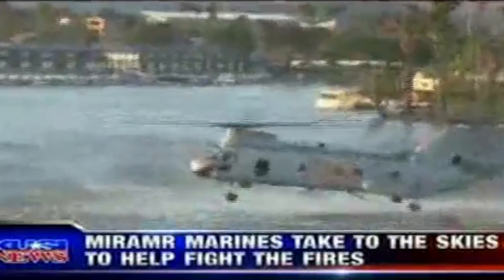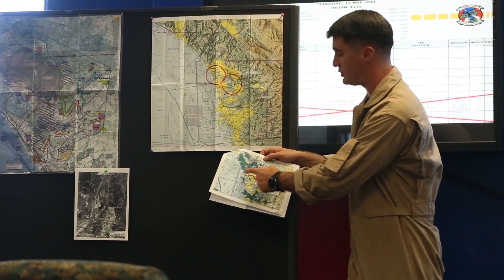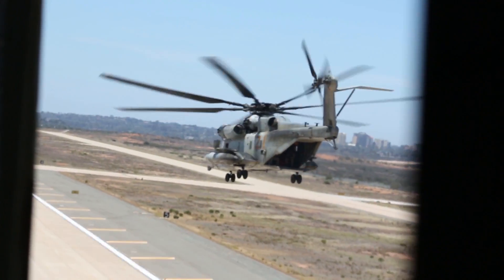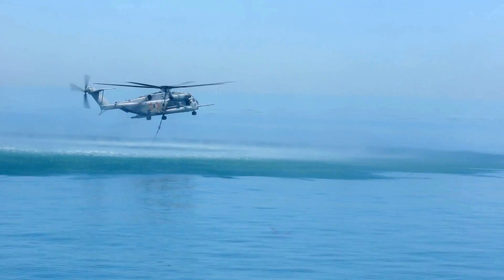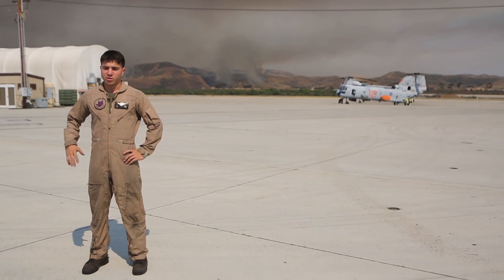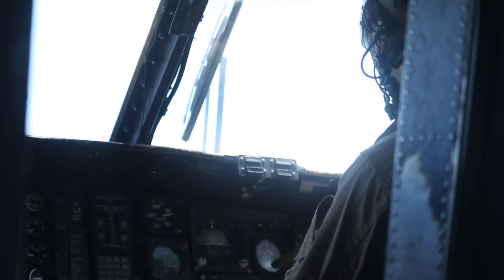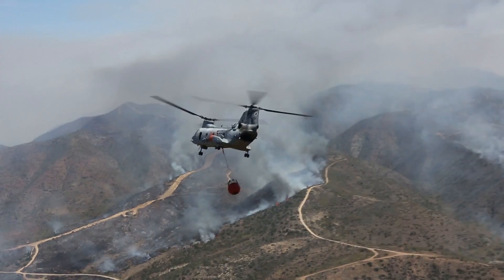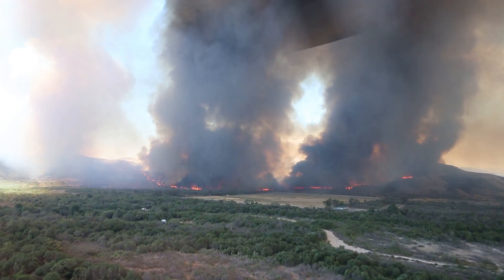3rd MAW helps put out fires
The 3rd Marine Aircraft Wing helped San Diego agencies put out several fires that have ravaged the county. Follow the link to download in high-definition